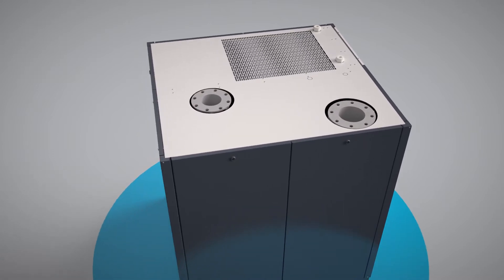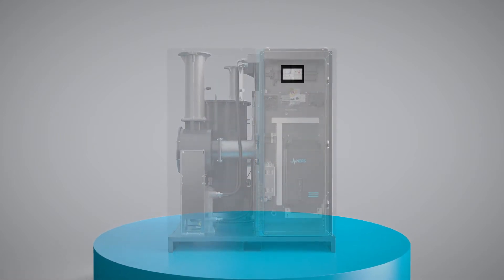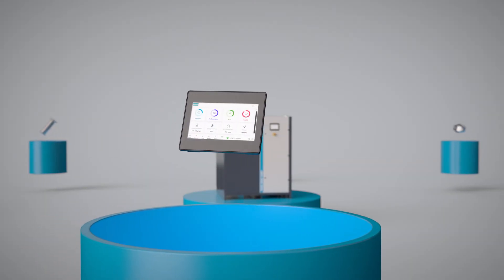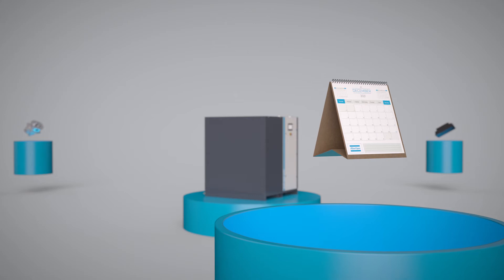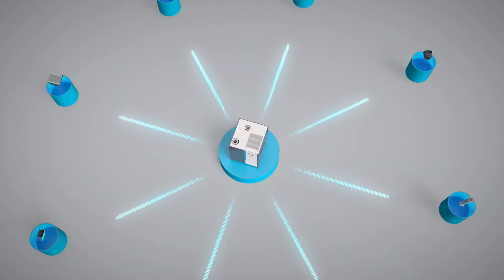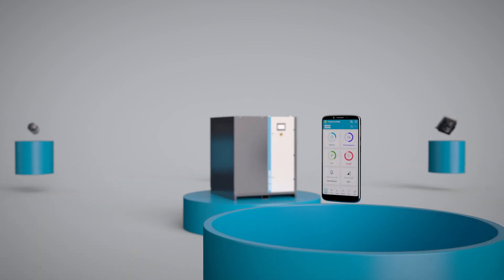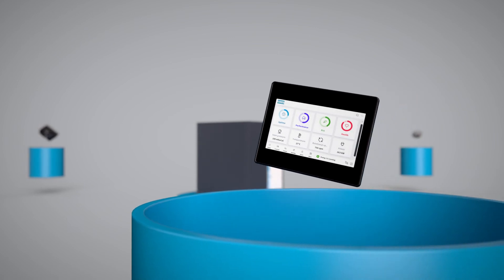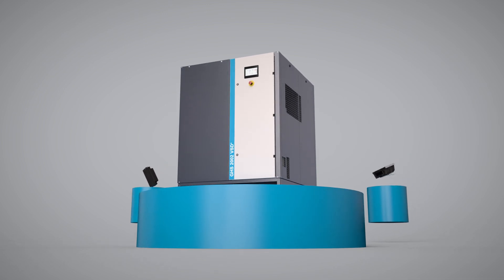The industry 4.0 vacuum solution - The new GHS 1202-2002 VSD+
Atlas Copco’s GHS 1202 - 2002 VSD+ vacuum pumps are filled with innovations that think outside the box. But there’s a lot of thinking going on inside this box as well. Its new and advanced HEX@ controller turns this machine into a true brainbox.

In fact, this revolutionary controller puts the GHS VSD+ at the vanguard of Industry 4.0 enabled vacuum. And rest assured: its intuitive user interface means you don’t have to be a whiz kid to operate it.

HEX@ has an ergonomic and configurable user interface. You can tailor the information you see to your own needs and priorities.

HEX@ can organize several weeks’ worth of data to help you identify trends. It can for example visualize changes in power consumption over time. Smart, right?

That’s not all. Other smart functionalities vary from intelligent scheduling over pump-down optimization to leak detection. This controller does the thinking for you.

Our HEX@ controller is a huge leap forward in terms of connectivity. The pump can be connected to your local network in a number of ways, including a simple ethernet cable or using an optional Wi-Fi bolt.

You can then access the user interface to monitor, modify and adjust any of pump’s parameters from any device connected to your local network.

If you connect your network to the cloud, then automatic updates, remote service support, email notifications and more can be pushed to and controlled from your phone.

Such easy access to all vital functions of the pump means complete control is at your fingertips... literally.

A smart vacuum pump with a revolutionary controller. A fully connected solution that blends into your network. A system that offers total control, wherever you are.
Atlas Copco’s new GHS 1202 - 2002 VSD+ range is truly connected to the future.